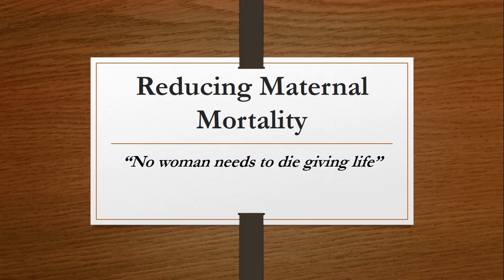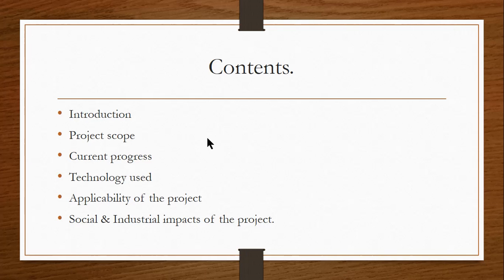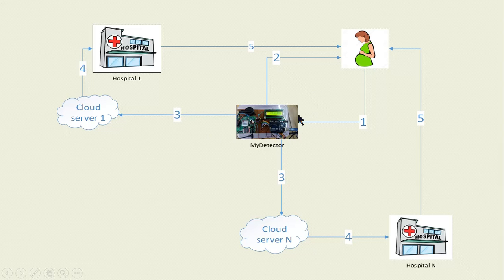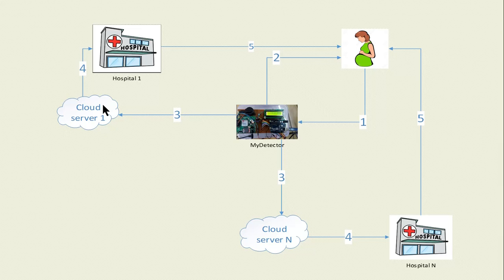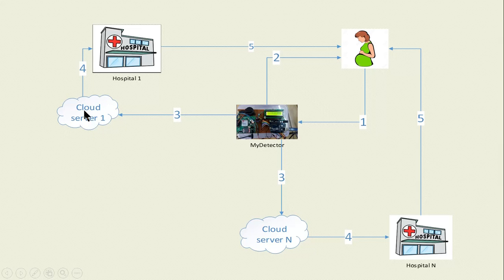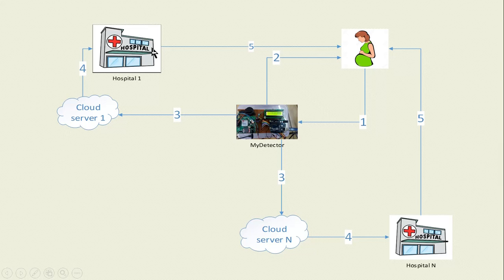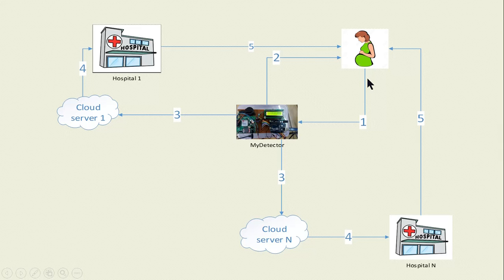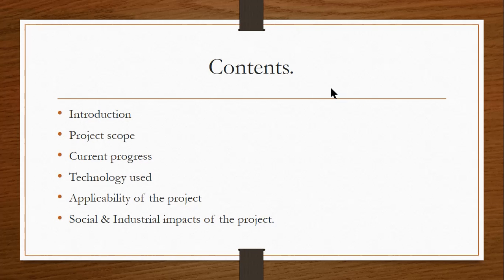Reducing Maternal Mortality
Addressing Maternal Mortality through the use of technology.